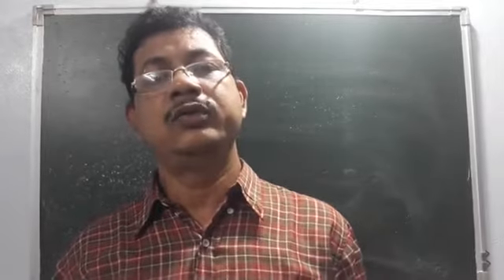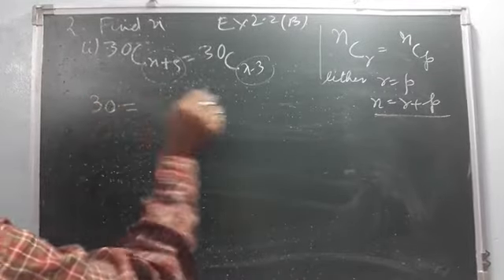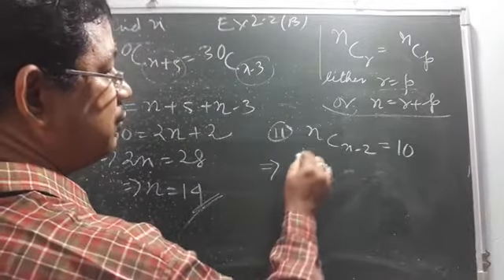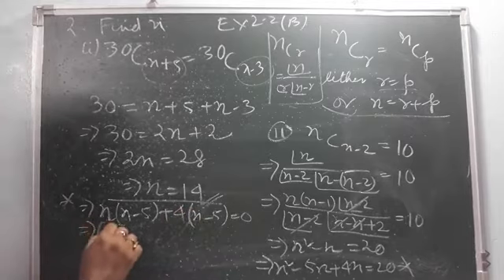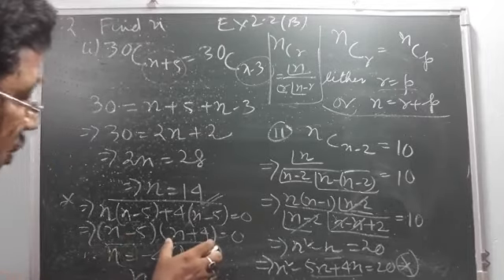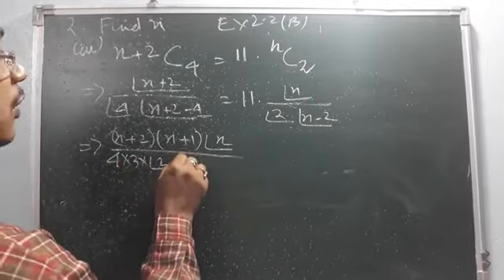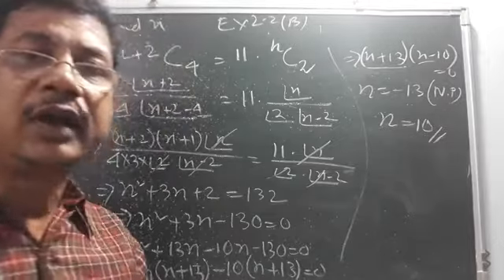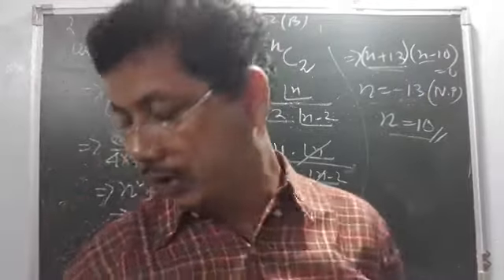HS2ndyr,commerce,CMST (30/7/20)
Permutation and combination (65th lecture)